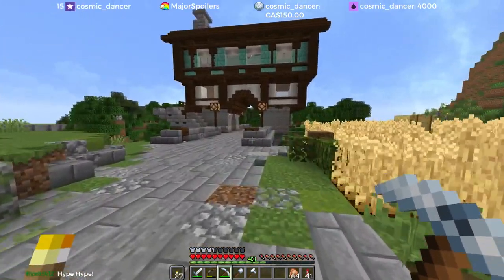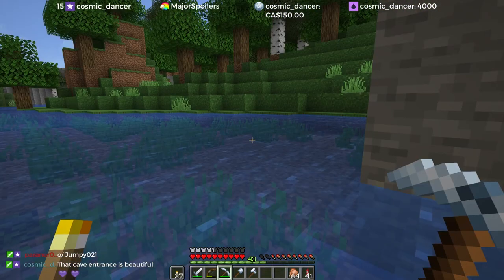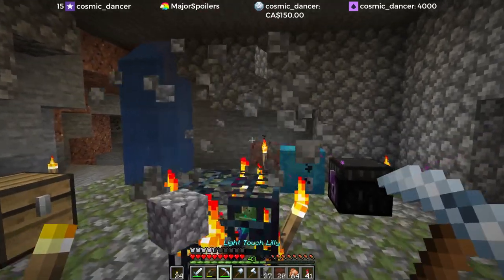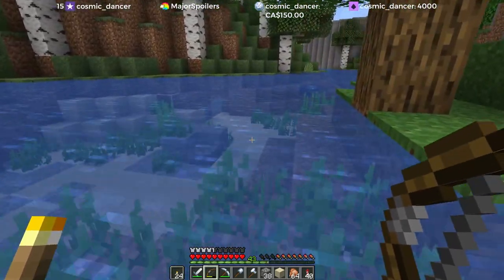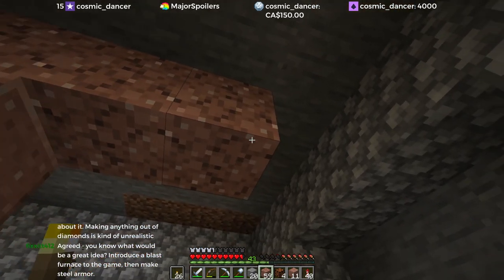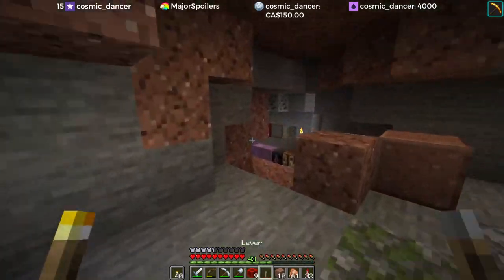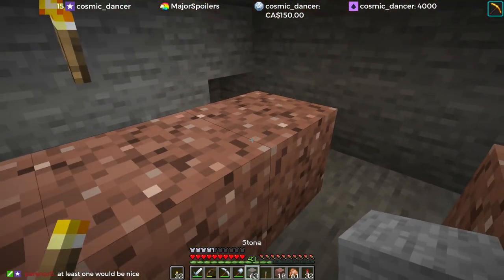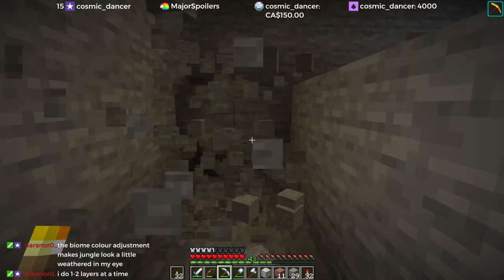The Citadel Ep. 61: Zombie Spawner - Part 1 | Minecraft 1.13 Survival Multiplayer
A little recap on the Inn on the Bridge, little details, and new foot path before beginning to set up the rotten flesh farm at the zombie spawner I found just under the river.